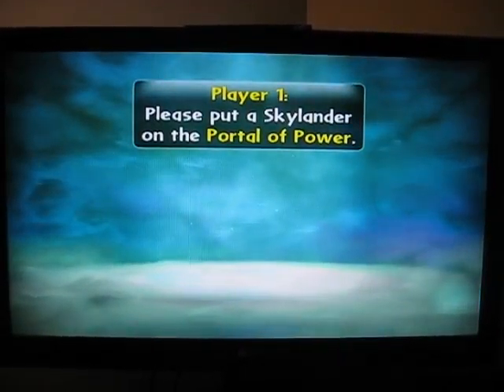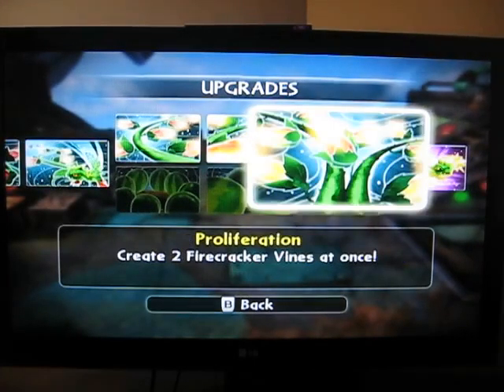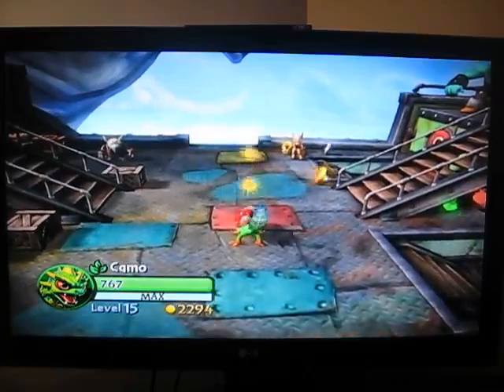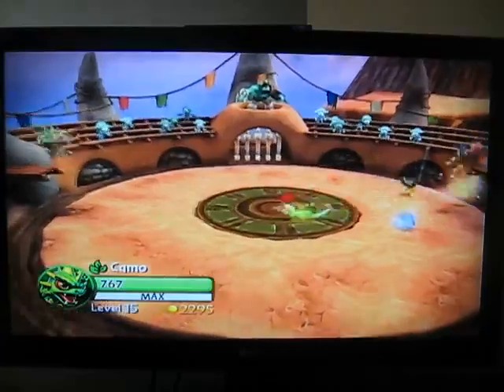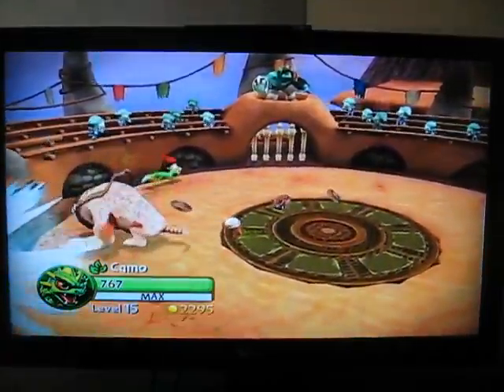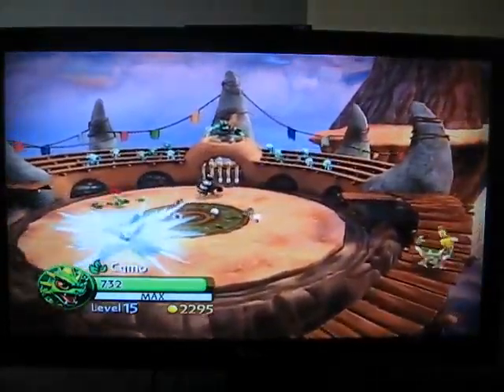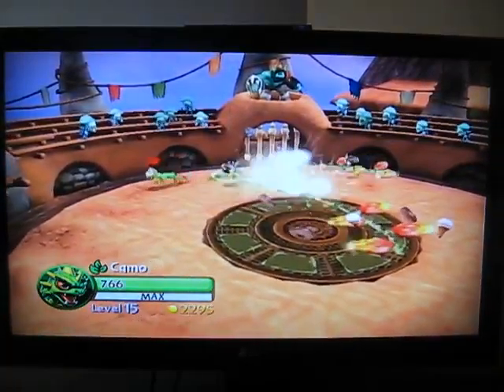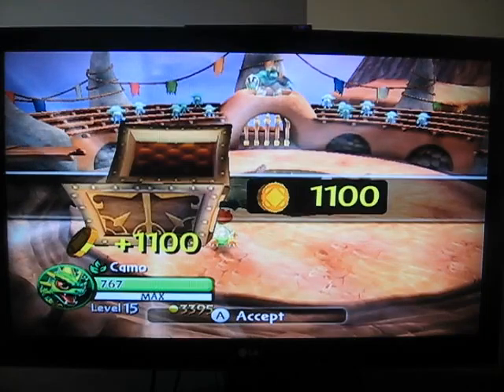Skylanders Top 44 list # 36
This is one of the only characters that can self heal. And he can produce some massive damage. Alas minimum range on his move gets him this spot at # 36 on my list.